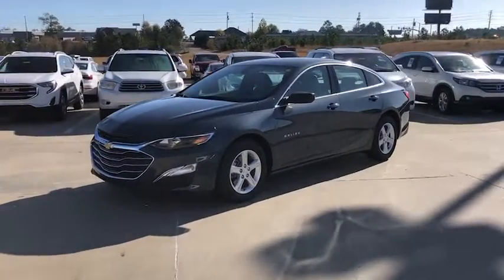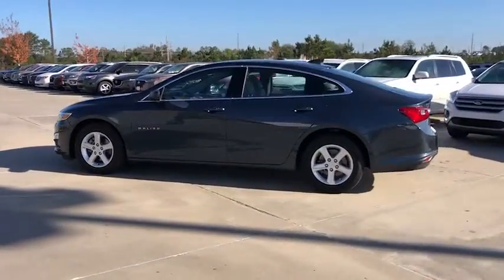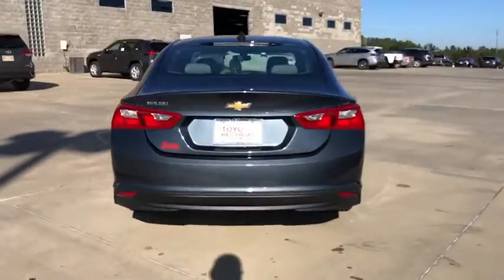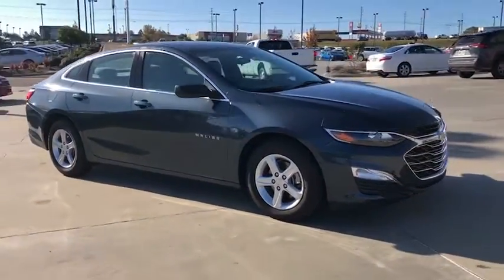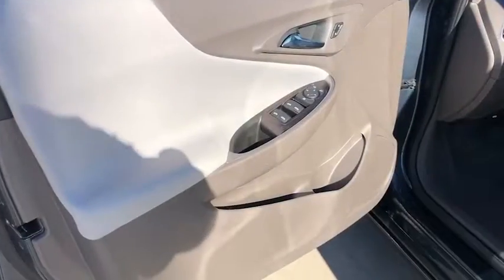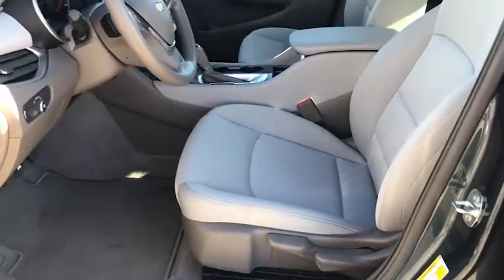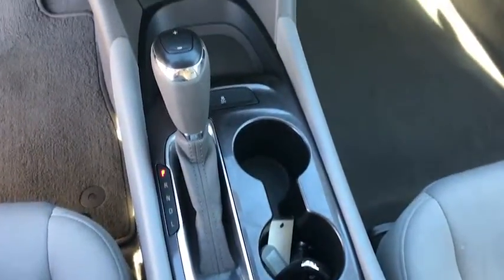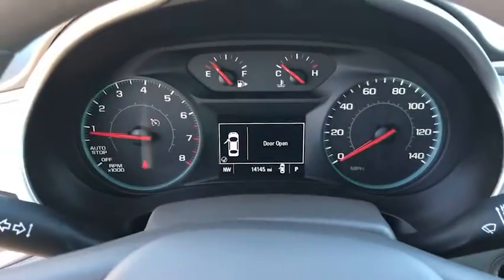2020 Chevrolet Malibu Hattiesburg, Lumberton, Sumrall, Ellisville, Wiggins, MS 39366A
Shadow Gray Metallic Used 2020 Chevrolet Malibu available in Hattiesburg, Mississippi at Toyota of Hattiesburg. Servicing the Lumberton, Sumrall, Ellisville, Wiggins, MS area.

AUDIO SYSTEM  CHEVROLET INFOTAINMENT 3 SYSTEM  8 DIAGONAL COLOR TOUCHSCREEN  AM/FM STEREO.